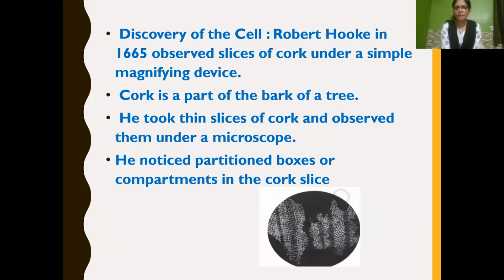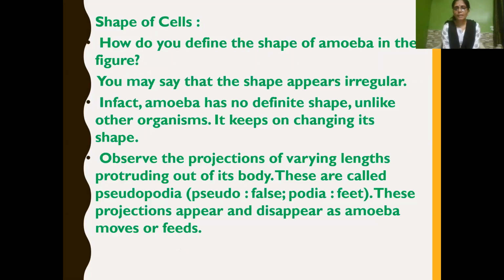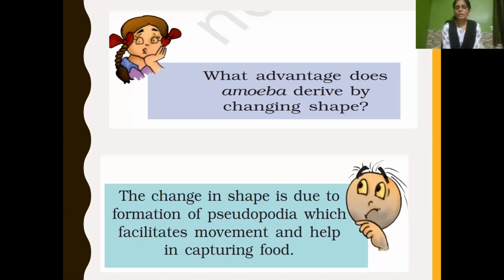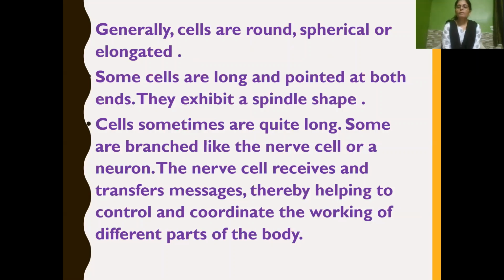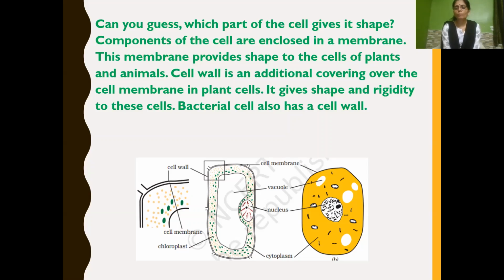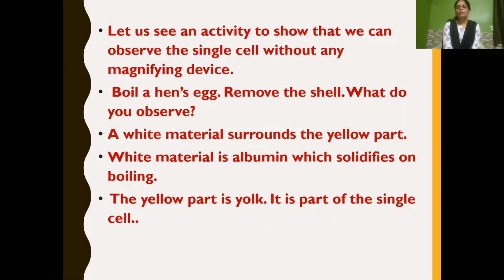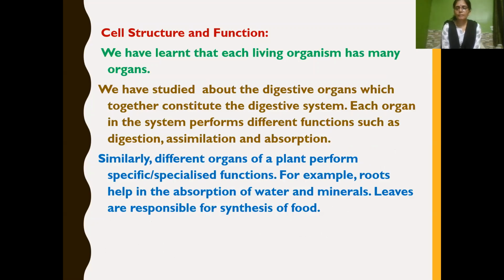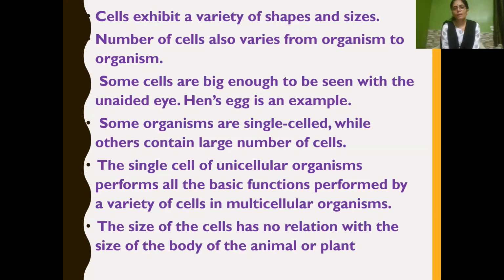Class 8 Science chapter no 8 Cell Structure And Functions part 2 16 October 2020